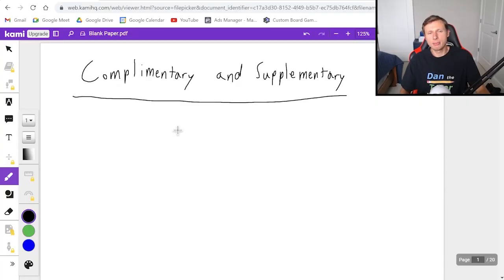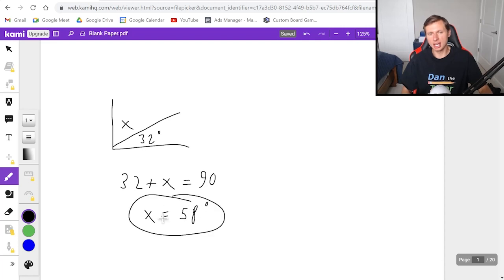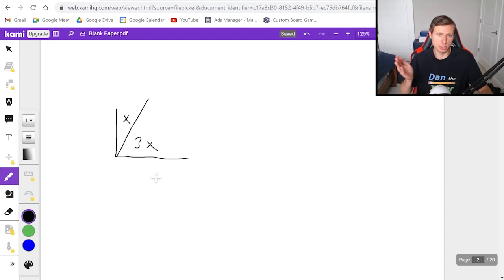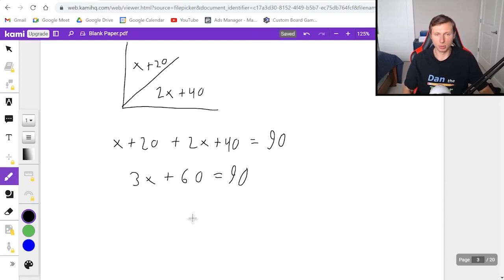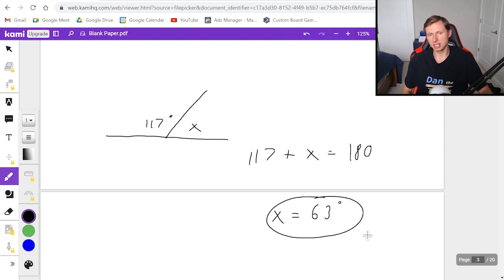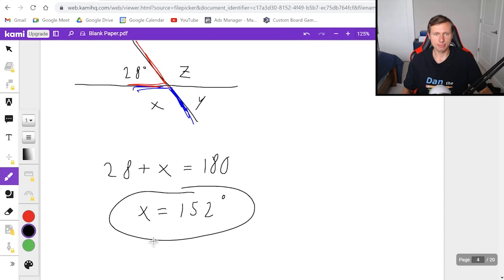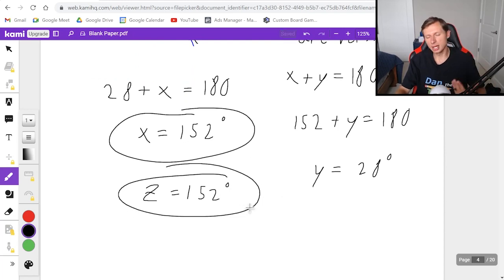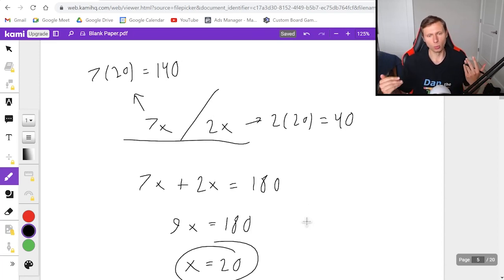Complementary and Supplementary Angles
Problems involving complementary and supplementary angles.

Complementary angles add up to 90 degrees, and they look like a right angle.

Supplementary angles add up to 180 degrees, and they look like a straight line.